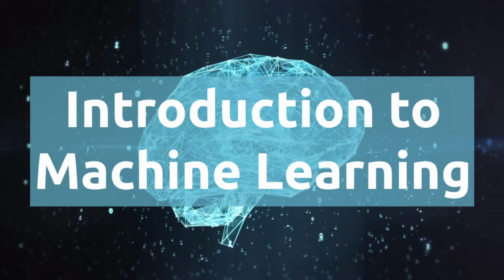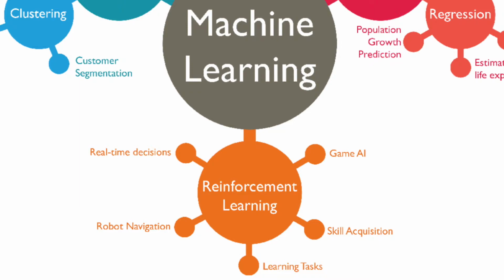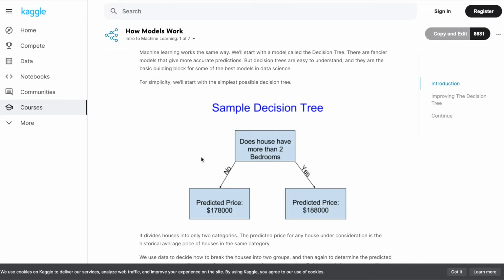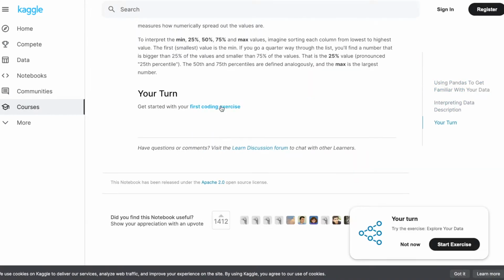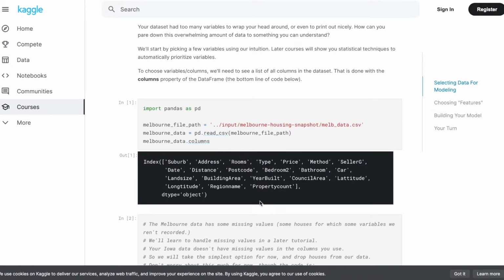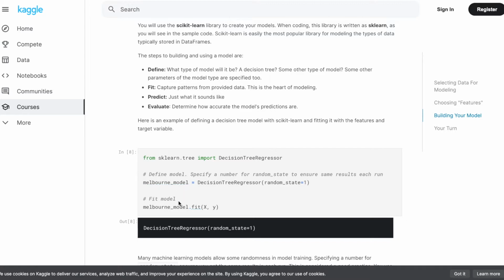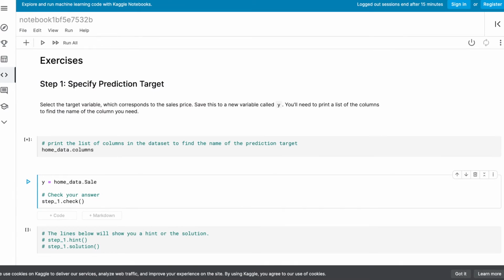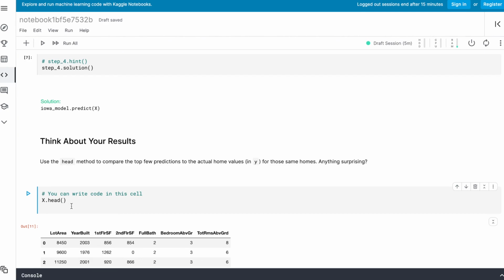Intro to Machine Learning for Beginners (Overview of Kaggle Lessons 1-3)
Welcome to the world of artificial intelligence! It may seem overwhelming at first, but don't worry, because today we will talk about the simple basics and essential knowledge of machine learning! Machine learning is an application of AI where computer systems are able to function and learn through experience without being explicitly programmed. We will be using a website called Kaggle.com, a data science website owned by Google, to grasp the basics of machine learning and start coding! Knowing a little Python would be helpful.
Timestamps:
0:00 - Intro
0:22 - Supervised Learning
1:40 - Unsupervised Learning
2:51- Reinforcement Learning
3:05 - Kaggle Lesson 1
4:34 - Kaggle Lesson 2
5:57 - Kaggle Lesson 2 Coding
7:33 - Kaggle Lesson 3
10:21 - Recap
11:39 - Kaggle Lesson 3 Coding
14:08 - Summary
Sources:
Mar/IO AI